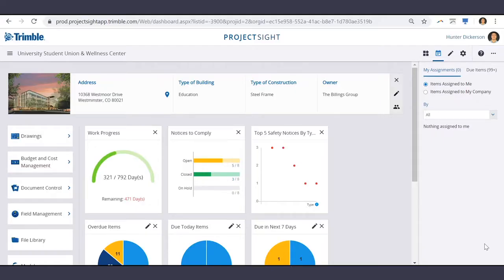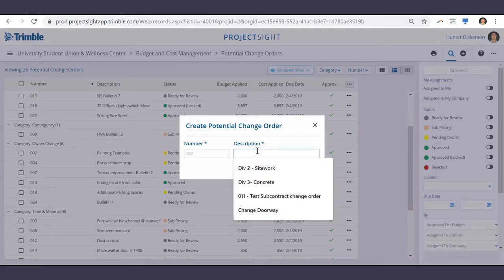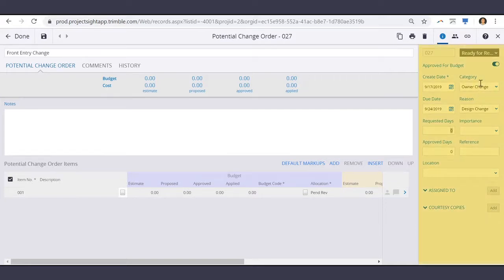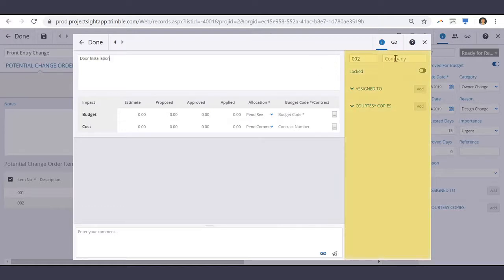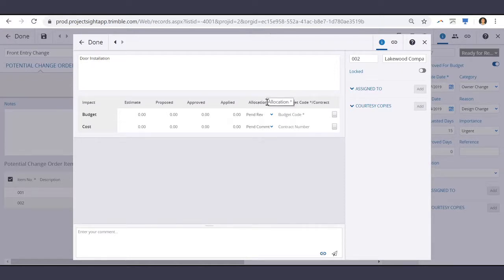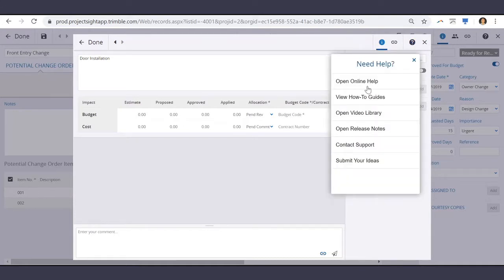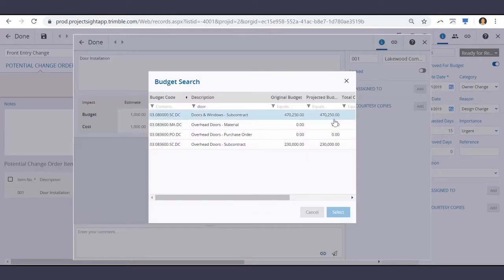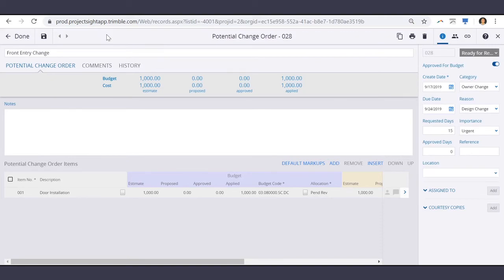ProjectSight Training - Potential Change Orders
Learn how to create PCOs in ProjectSight.